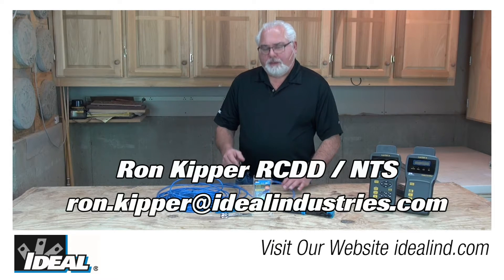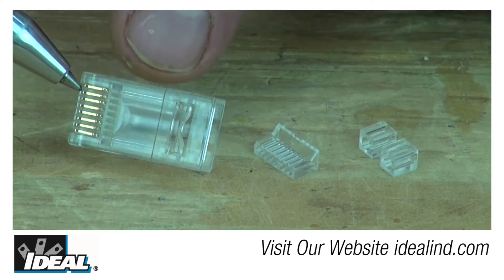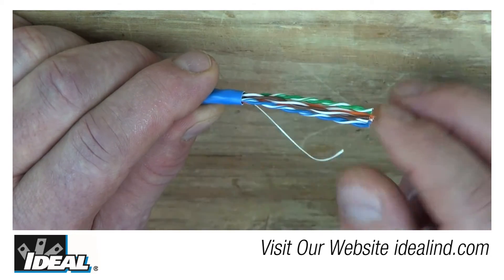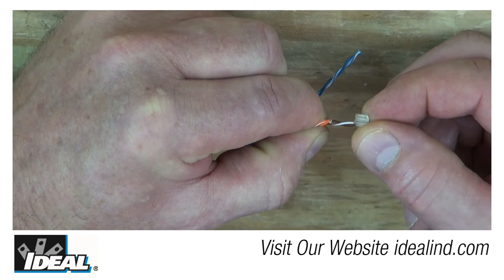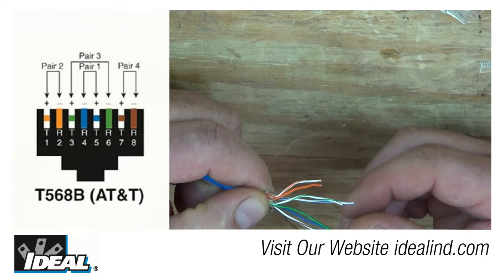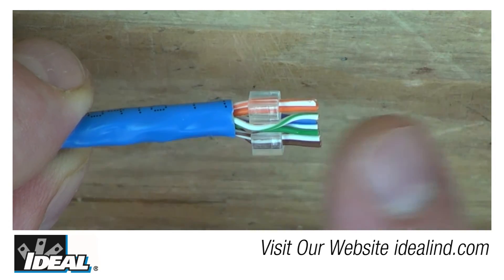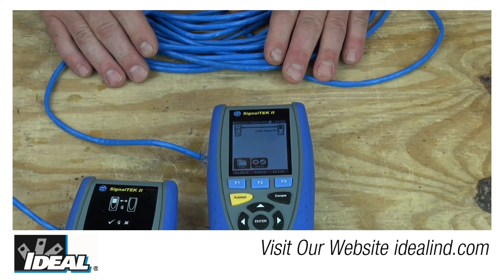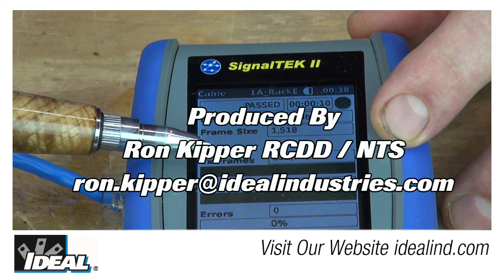How To Make A Cat 6 Plug Long Video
Ron will step you through how to make a Cat 6 plug with these 3 piece Cat 6 plugs. A little bit of a challenge at first but they get easier after making a few of them.